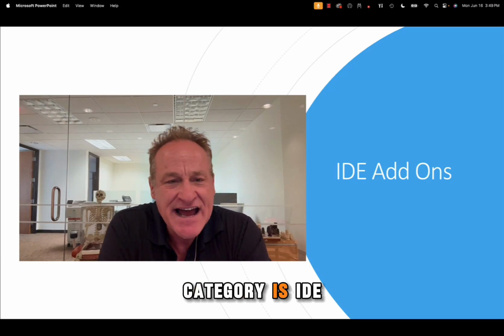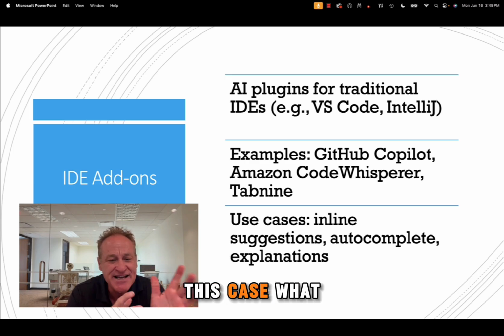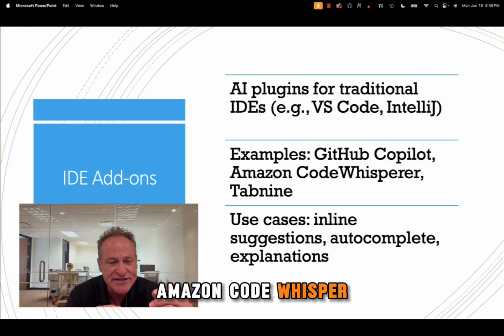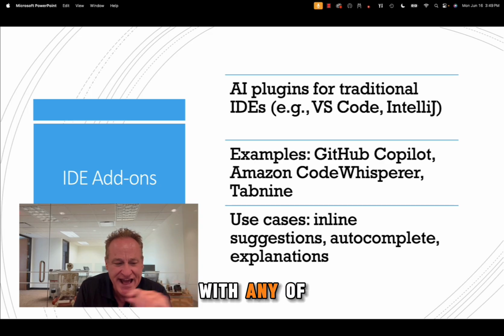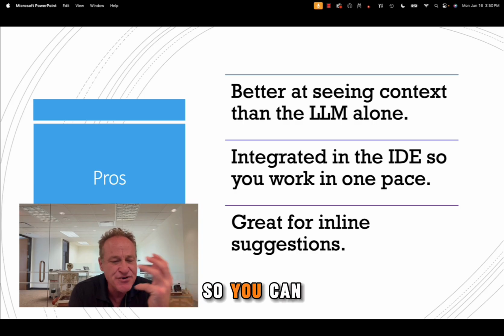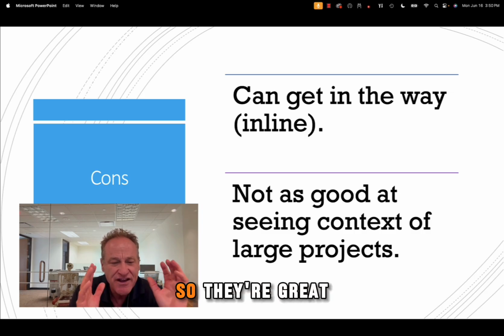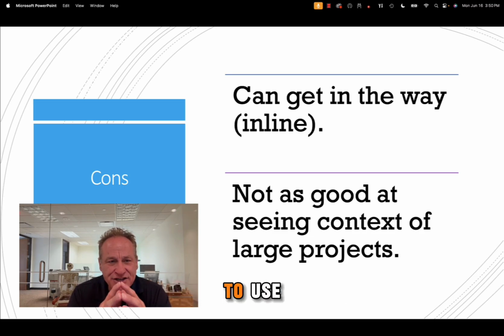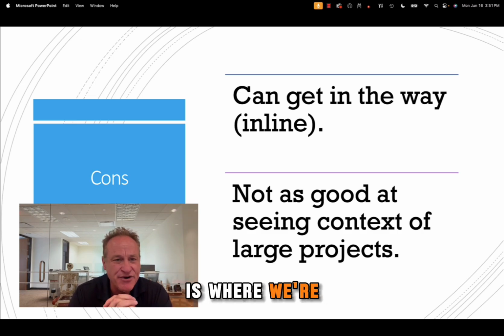Using AI to Program - IDE Addons